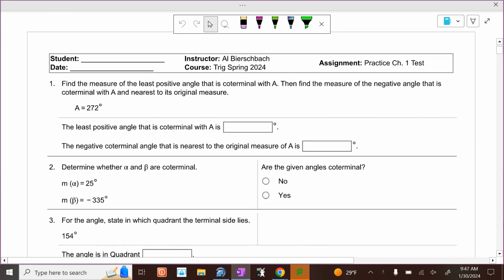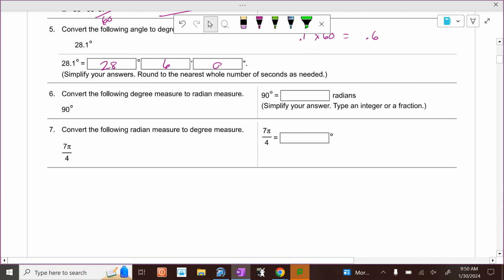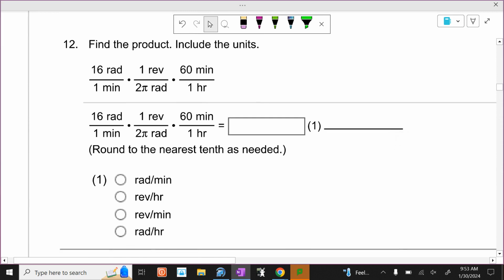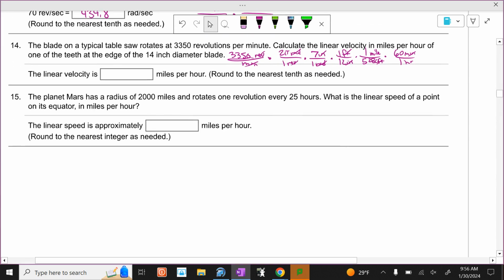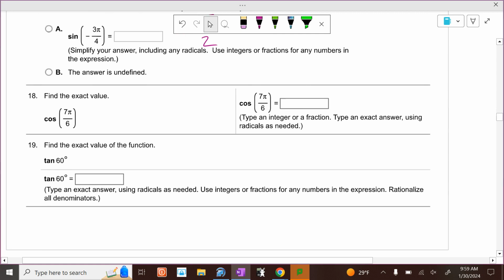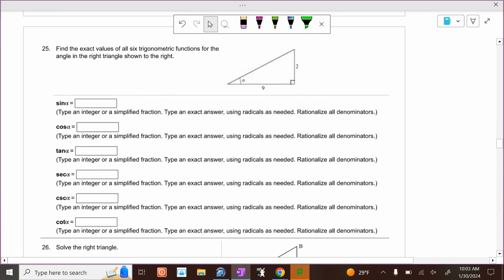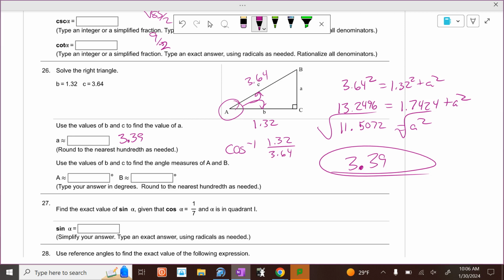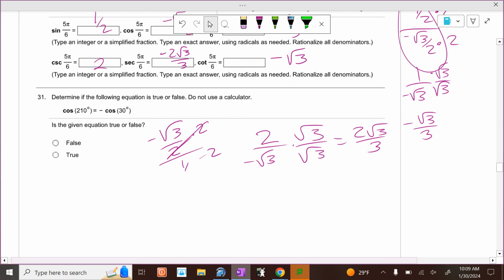Trig Ch 1 Review 2024